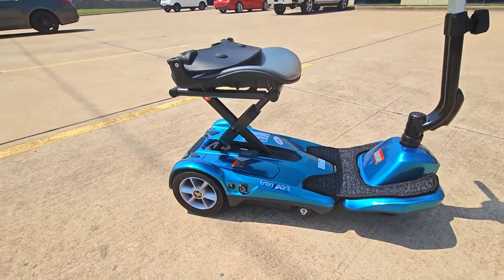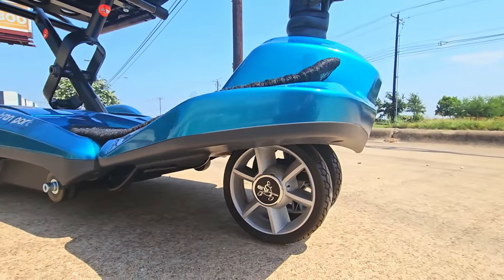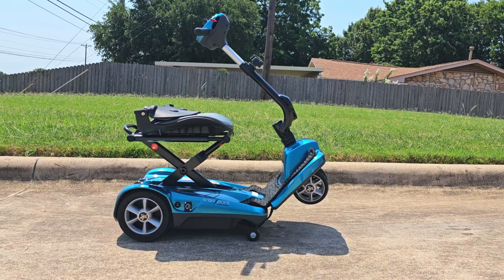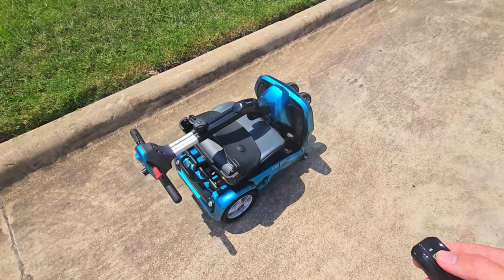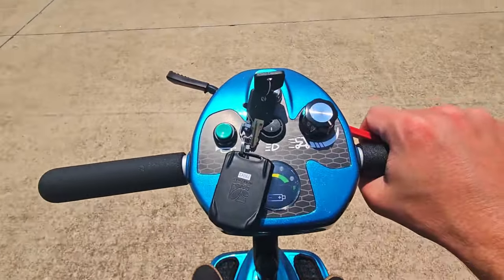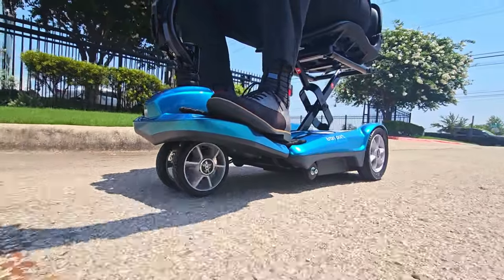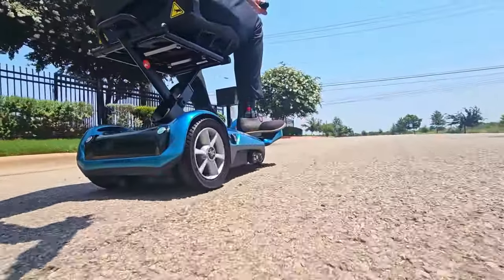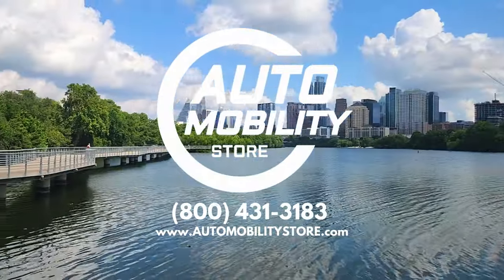EXTREMELY PORTABLE Transport AF+ Plus Automatic Folding Travel Scooter by EV RIDER S19AFPLUS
Approved for Airline Travel

Total weight: 49 lbs. (44 lbs. w/o battery pack)

The EV Rider Transport AF+ scooter automatically folds up with your handheld remote. With the push of a button, it automatically folds in seconds! Approved for airline travel, the S19AF is equipped with an 11.5Ah lithium battery and weighs just 44 lbs (without battery pack) making it perfect for travel on planes, trains, and cruise ships. Due to its ultra-tight turning radius, this compact scooter offers great maneuverability in narrow spaces. It features a height-adjustable tiller, LED headlight, and dual hand two-way throttle control. It can be stored virtually anywhere and easily fits in the trunk of most automobiles. Just press the button and watch this innovative scooter unfold!

To view our complete collection of all of our Folding Scooters,